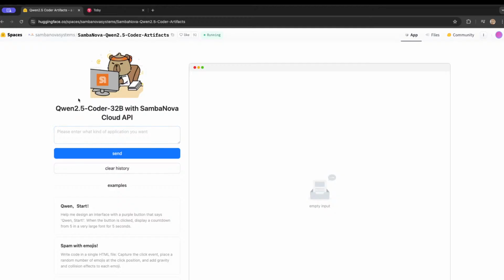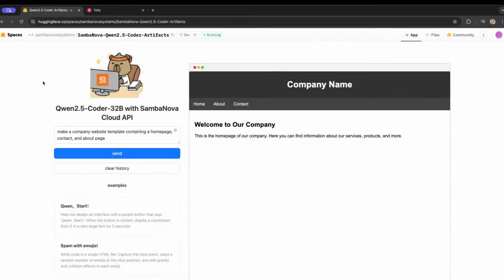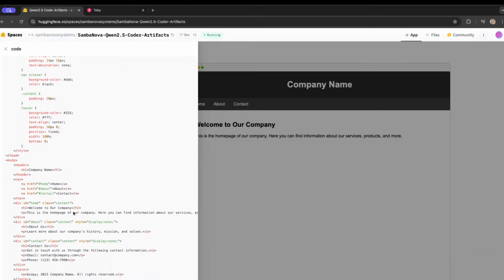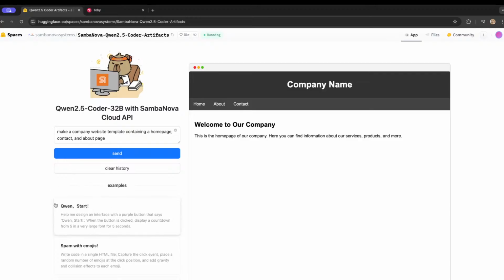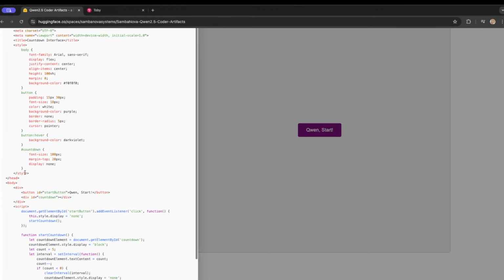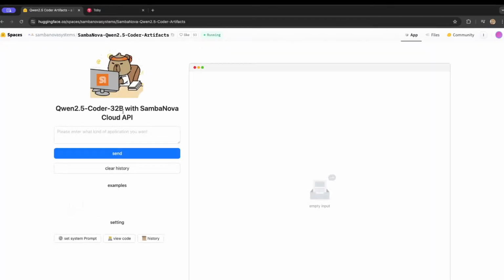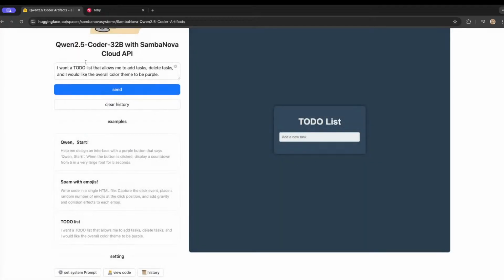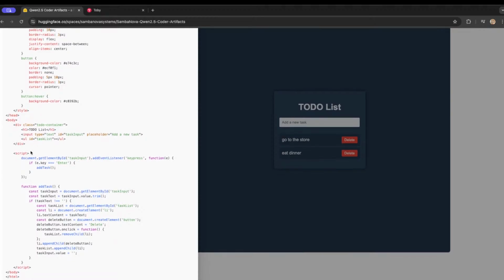Learn HTML With Qwen2.5 Code Artifacts - AI Code Generator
We go over an AI website code generation tool that helps you to see the html code under the hood allowing developers to see and study live html examples very quickly